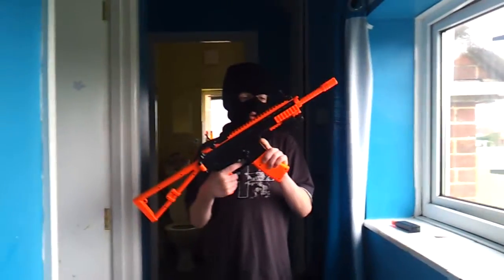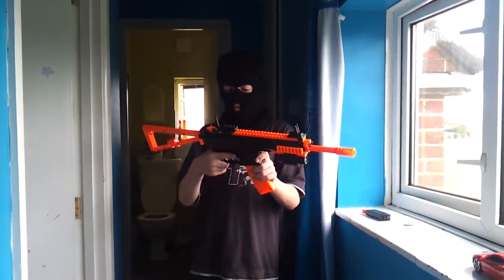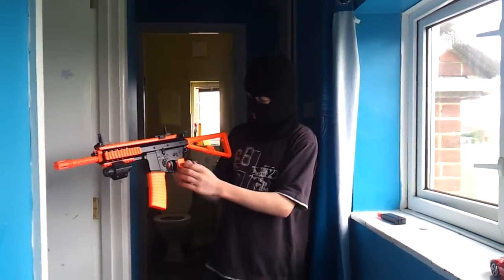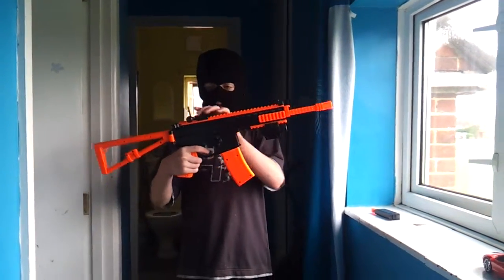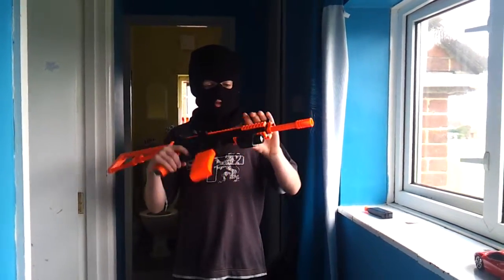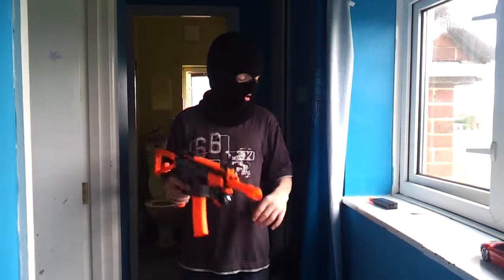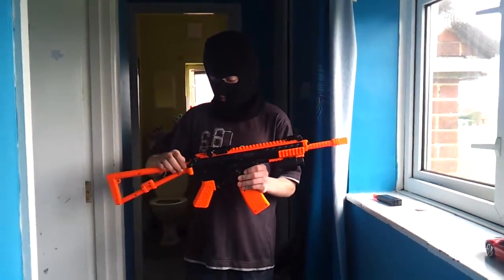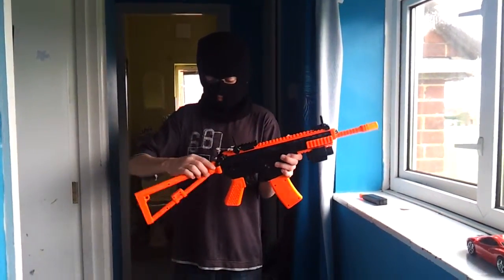Bison 301 Review: BB Gun Review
A quick review of the Bison 301 BB gun:

315 FPS (Feet per second)
Multiple mounting rails
Good strong rifle
Great range
An amazing starting gun :)